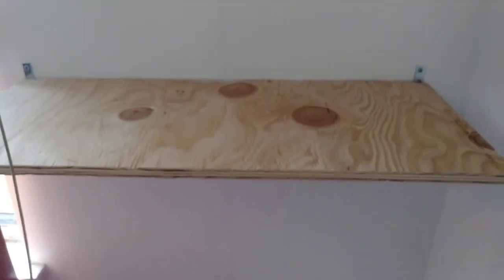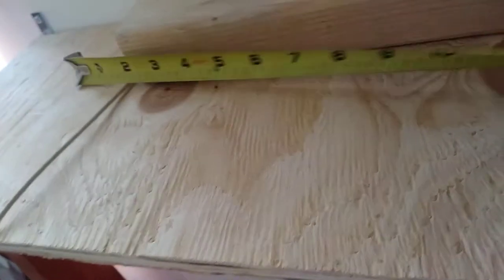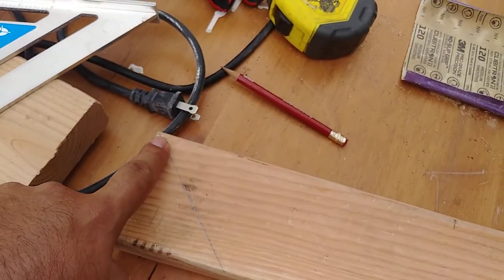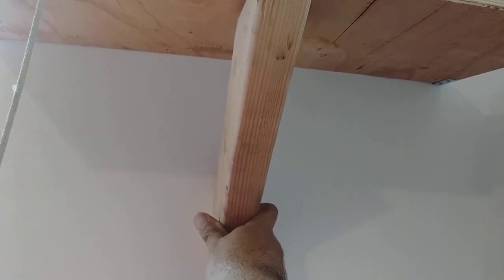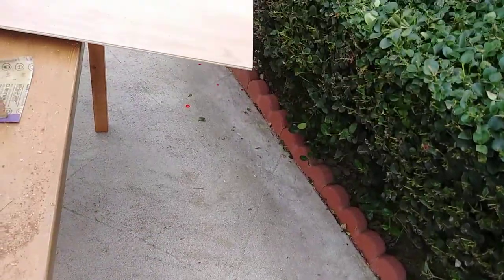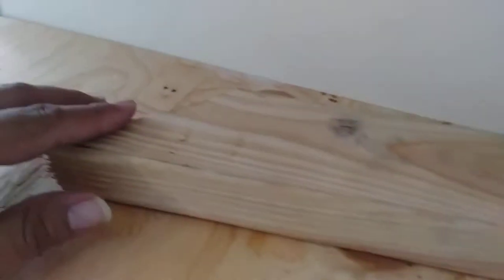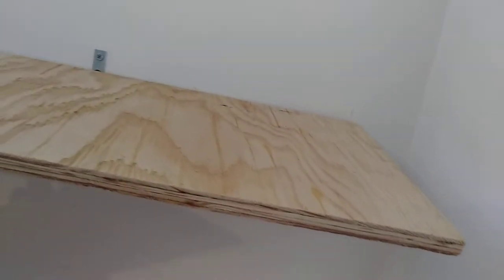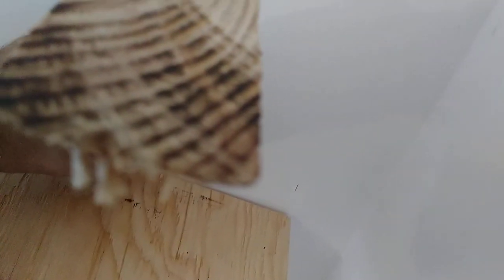How to reinforce your floating shelf. Over kill! Odd job's with Rene.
How to do it yourself reinforce a floating shelf.